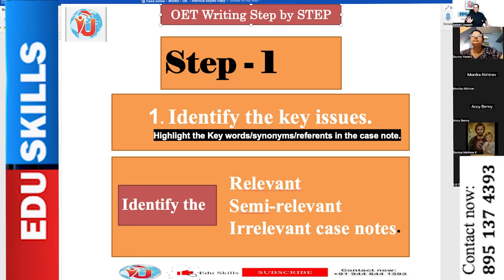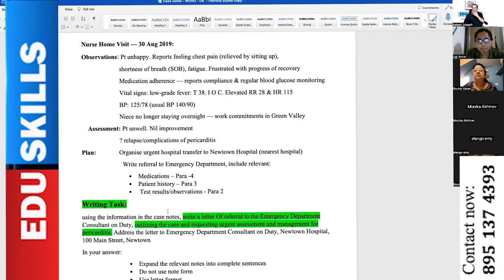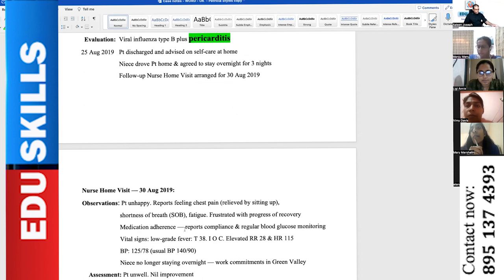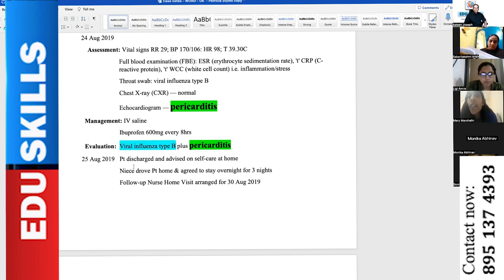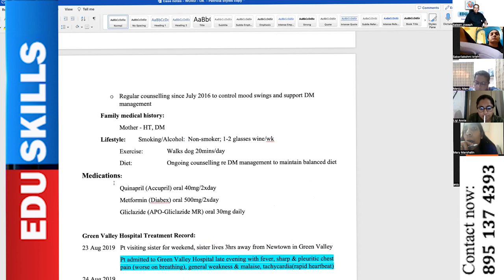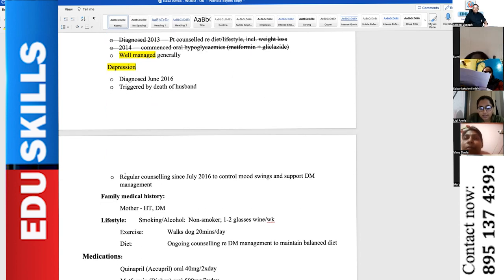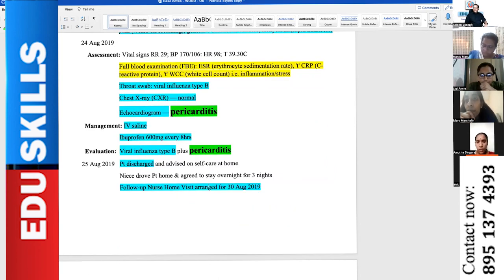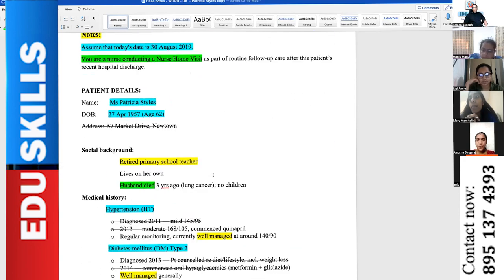Edu Skills OET: Writing: Step-2B: Key Issues: Patricia Styles:Identifying relevant case notes:2-5-23